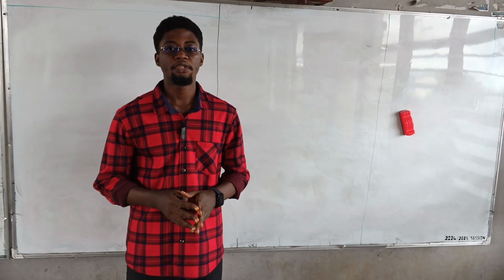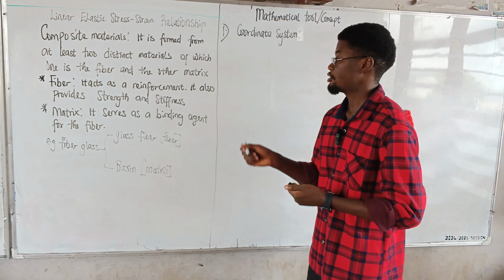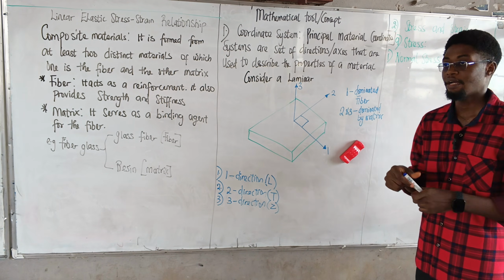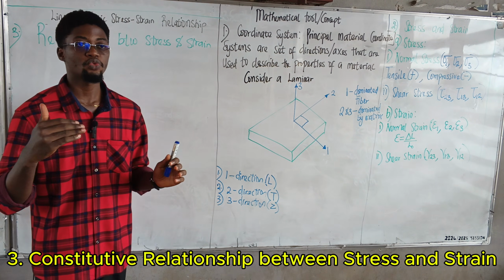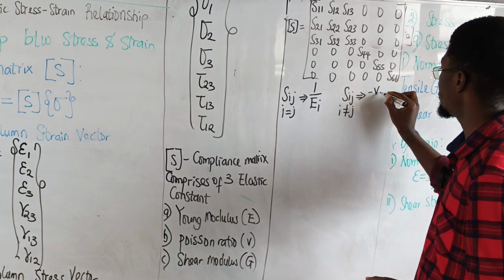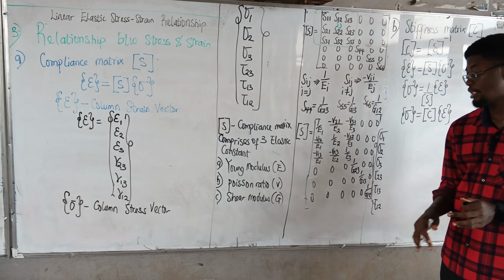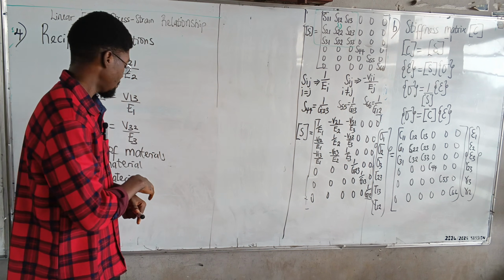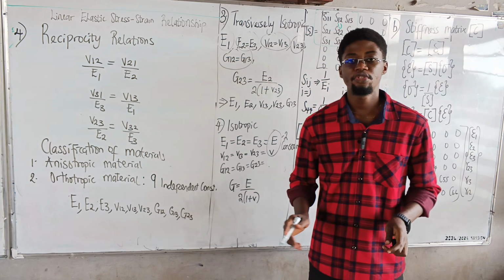Linear Elastic Stress-Strain Relationship Explained | Theories of Elasticity & Plasticity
Learn the fundamentals of the linear elastic stress-strain relationship using a fiber-reinforced composite material as an example. This lecture covers coordinate systems, stress and strain, constitutive relationships, compliance and stiffness matrices, and reciprocity relations.

Timestamps:
00:00 Introduction
00:40 Composite Materials: Fiber and Matrix
04:05 Coordinate System
08:55 Stress and Strain
13:45 Constitutive Relationship
14:05 Compliance Matrix
21:25 Stiffness Matrix
25:05 Reciprocity Relation
26:28 Classification of materials
32:55 Conclusion